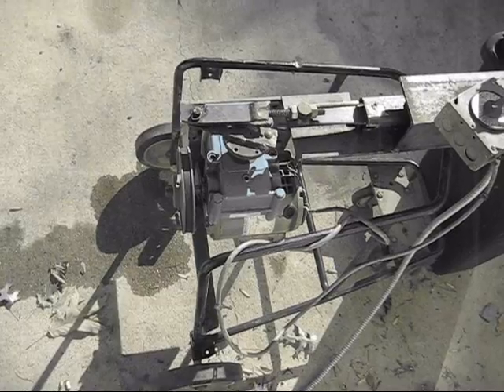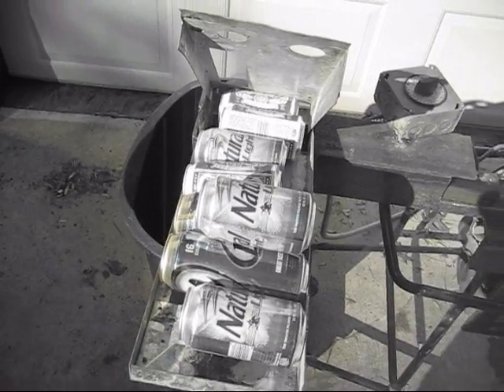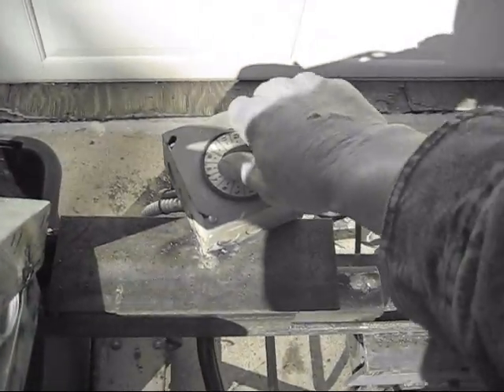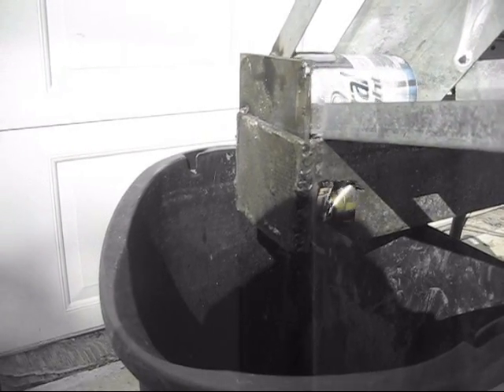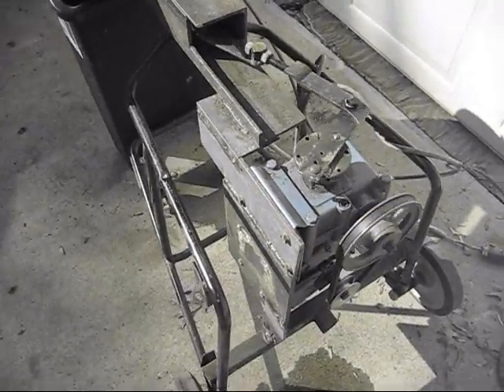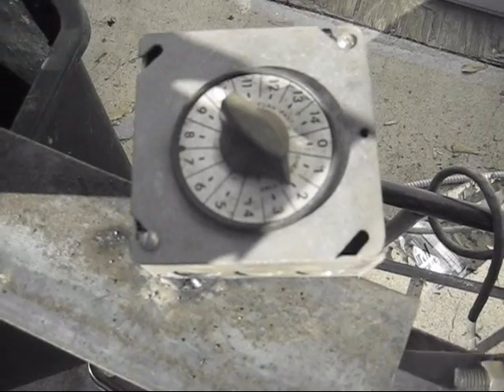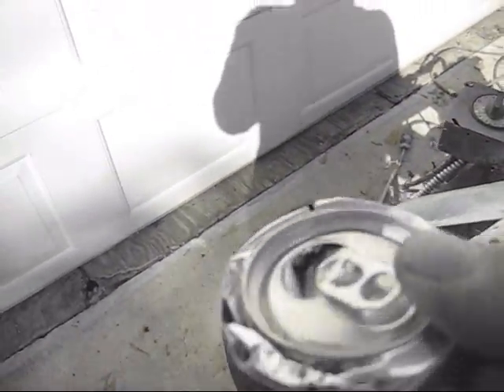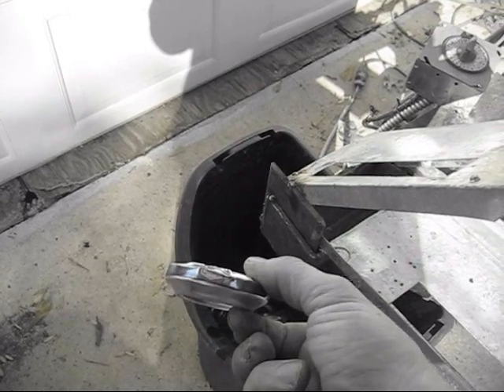Can Crusher update.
Quick update on can crusher. This project is done. Next model will be better and faster.